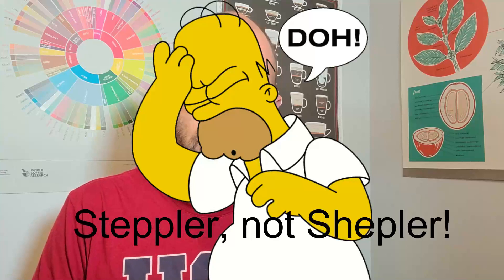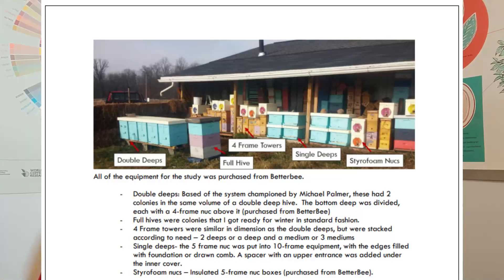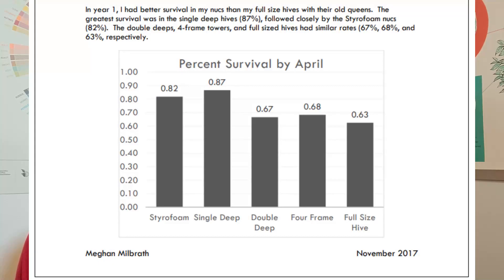Overwintering Success Rates - Single Deeps vs Double Deeps vs 5 Frame Nucs vs Double Stacked Nucs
In this video I talk about overwintering success rates. Which type of hive has the best overwintering rates? Single deeps, double deeps, 5 frame nucs or double stacked nucs?